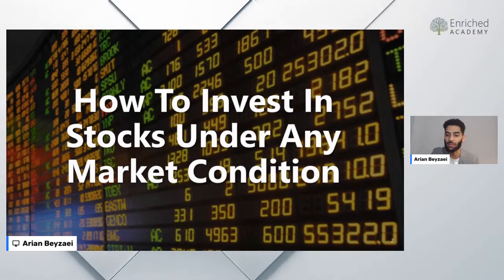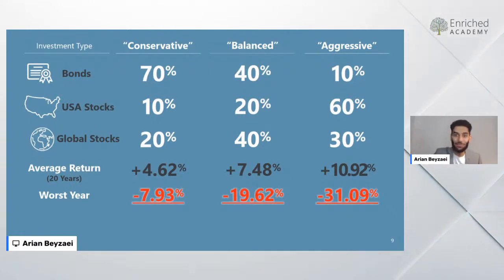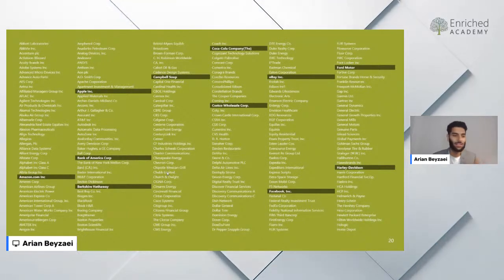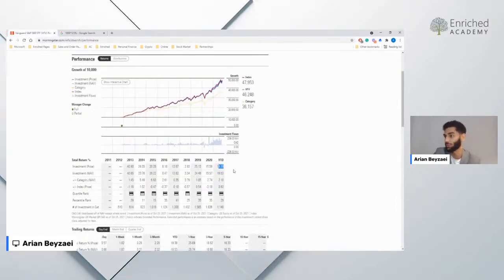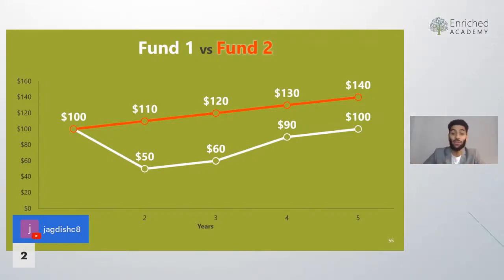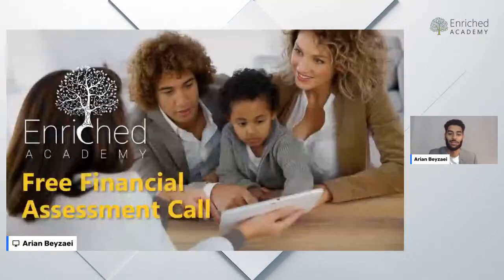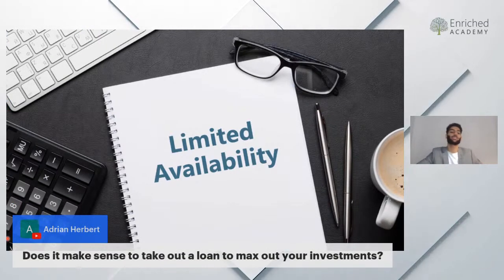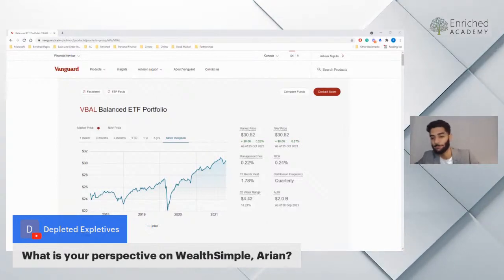How to Invest in Stocks Under ANY Market Conditions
Stocks can be volatile, and investing can be intimidating and scary. In the past two years, the TSX index has gone from 17,000 down to 11,000 and now sits at almost 21,000! This webinar is for anyone who is apprehensive about the market, knows little about stocks or index funds, and is having a hard time convincing themselves to take the plunge.

There is always risk, but we will teach you a few things about market volatility and how to limit your risk with a few tried and true strategies. Holding cash is a zero-risk alternative, but the returns are never going to fund your retirement and with inflation running at 3%, you are currently in a losing battle.

Don’t worry, we won’t be pushing any stocks or recommending any brokers. Our goal at Enriched Academy is to simply give you balanced, reliable, unbiased information, so you can make your own informed choice. Join us for an informative session and see for yourself!